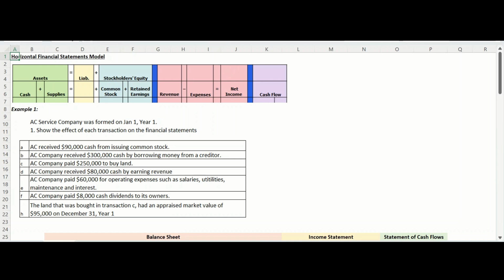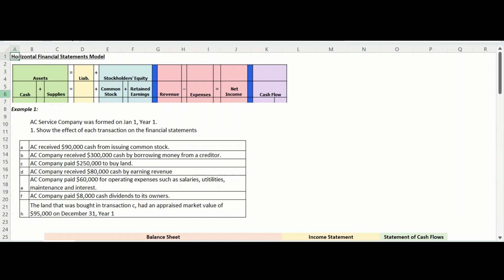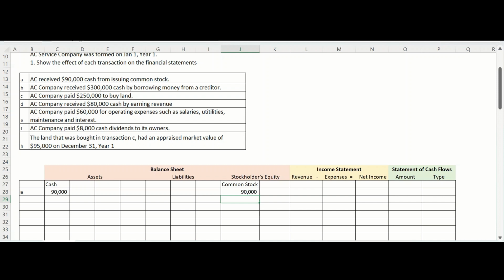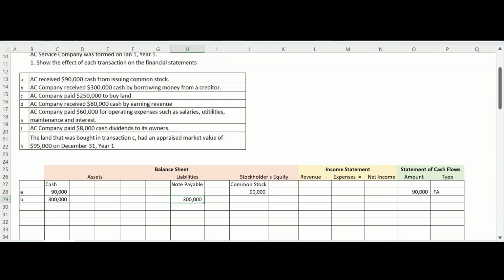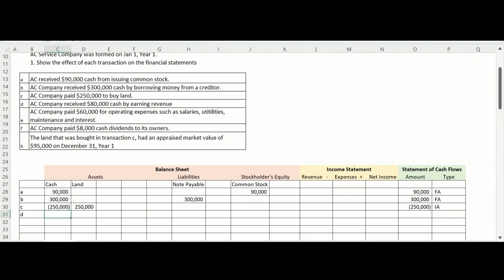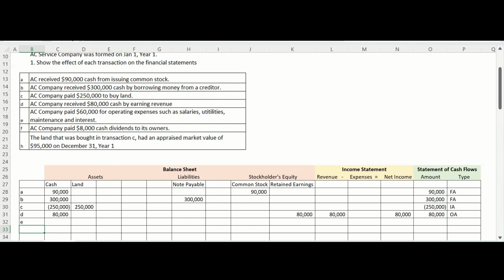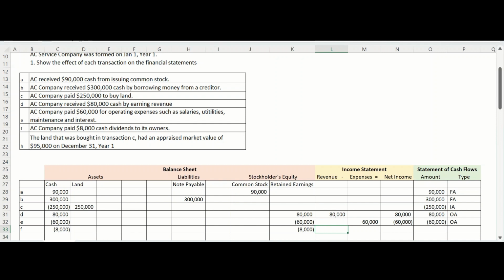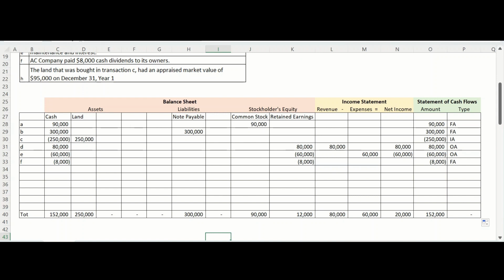Horizontal Financial Statements Model